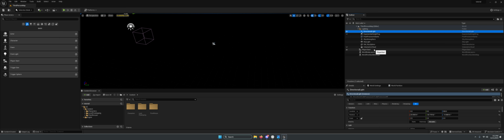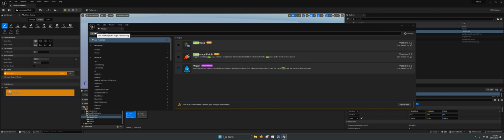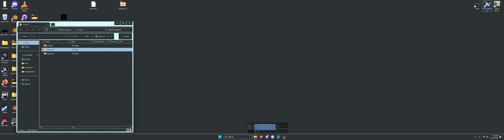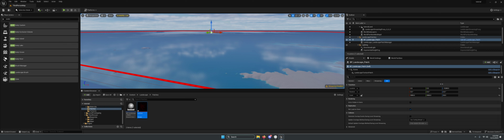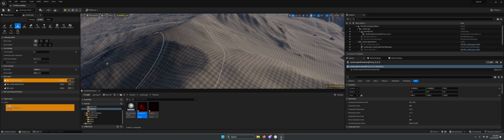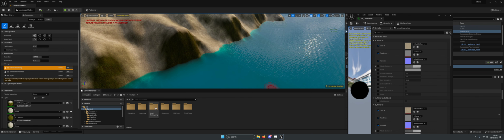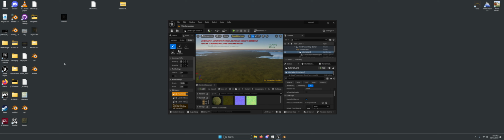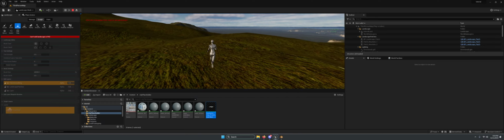Desktop 2023 11 11 21 11 52 02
For my discord friends